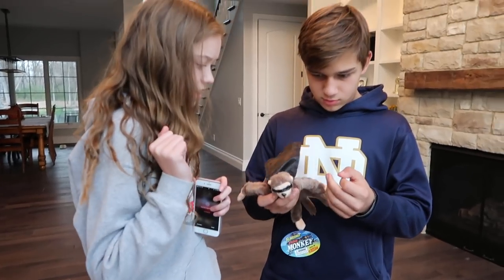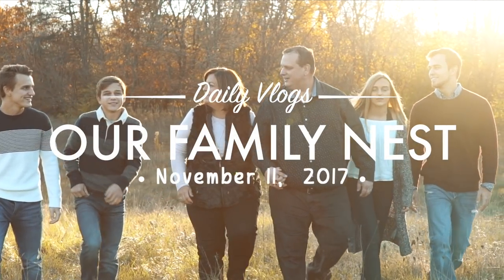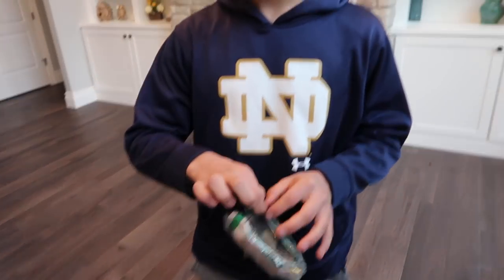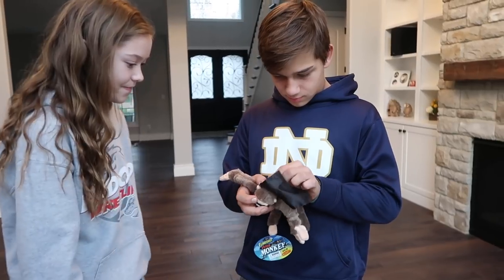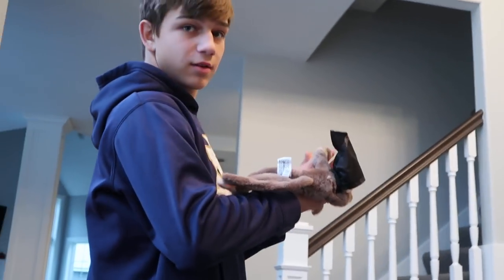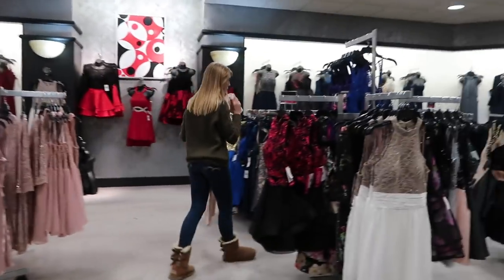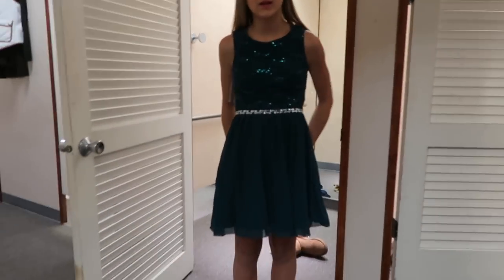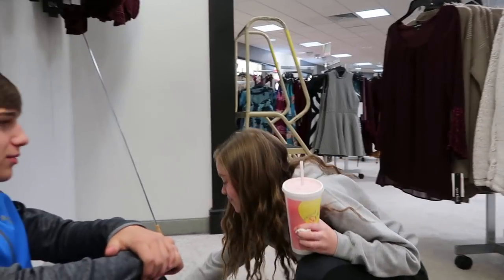FANCY DRESS SHOPPING & MONKEY SLINGSHOT?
Karli goes dress shopping for an upcoming wedding and Chase & Asha try out a strange toy from Amazon! A Flingshot Flying Monkey!

Welcome to our family vlogging channel - Our Family Nest! We are a Midwestern family of 6 sharing our lives DAILY here on YouTube! Be sure to check out all of our channels below!

☆☆☆ Learn how you can make the INTRO or OUTRO for one of our videos

♥♥♥ LIVE.LOVE.RECORD is our motto ♥♥♥
Our channel consists of many different types of videos from family vlogs, entertaining challenges, travel adventures, our adorable dogs & cats, shopping hauls, reviews (toy or other), cooking, DIY projects and the kids sports and hobbies (dance, football, wrestling). We built our dream home in 2017 and shared the entire process and are still working on making it our home with decorating and other major projects!

Canon G7X Mark II
Ring Light
2 Studio Pro Lights
Manfrotto Mini Tripod
Magnus Professional Tripod
GoPro Hero
GoPro Accessories
GoPro Dog Strap
MacBook Air
MacBook Pro